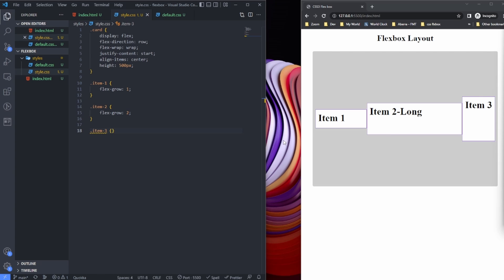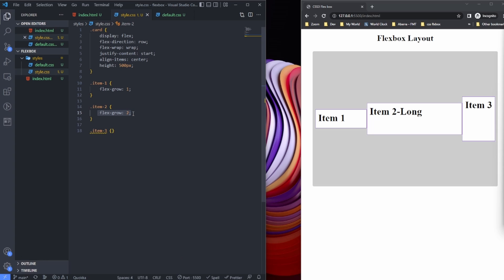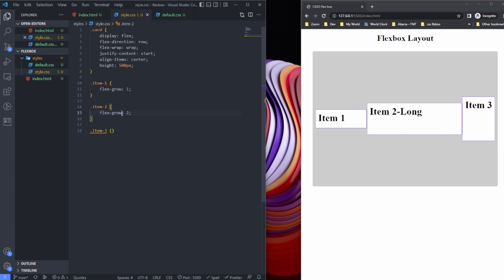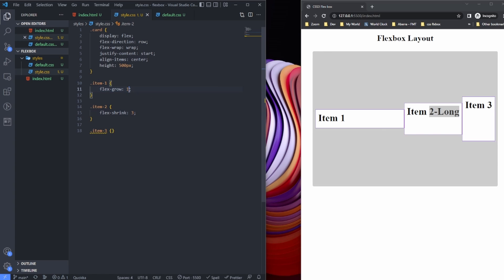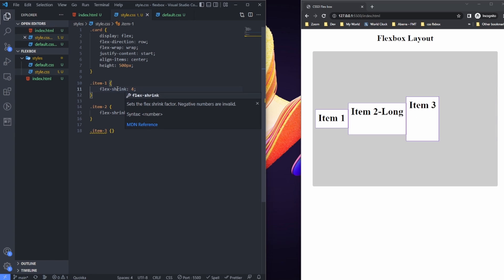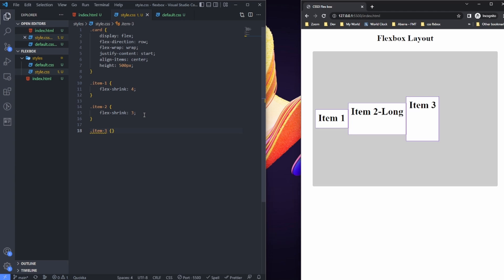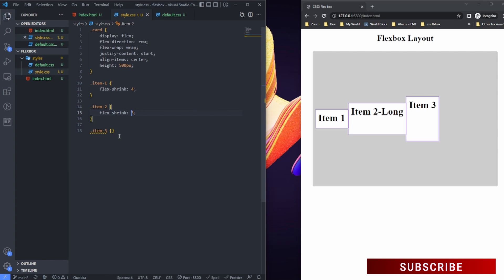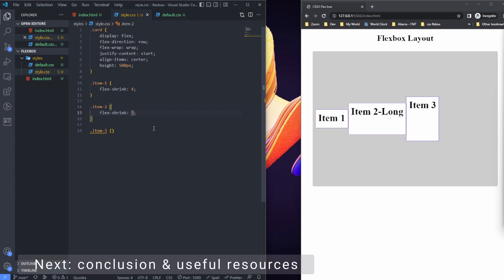#9 flex shrink | CSS Flexbox Module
Flexbox is a CSS3 web layout model that provides an easy and clean way to arrange items within a container